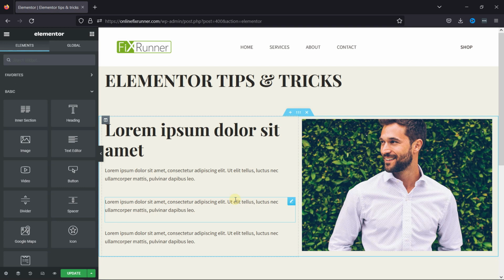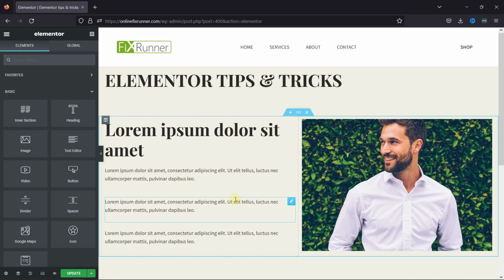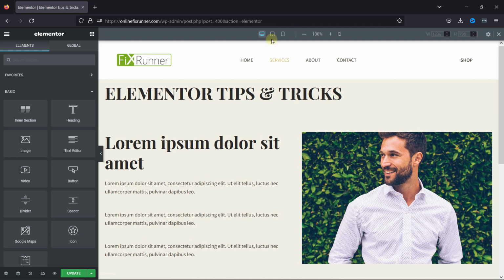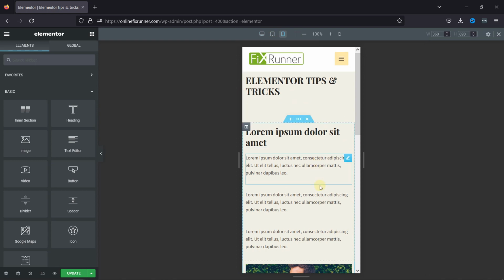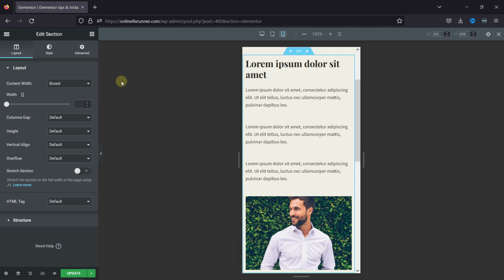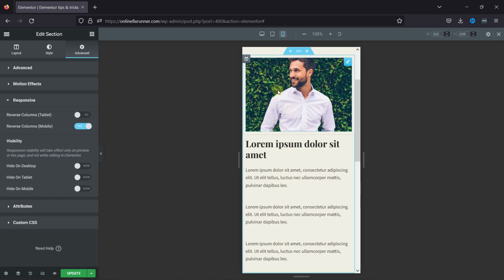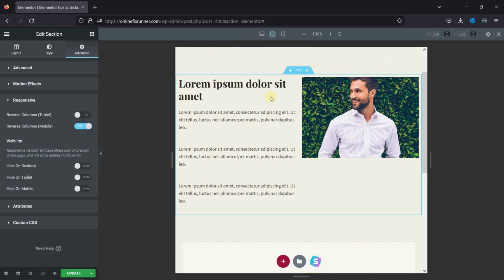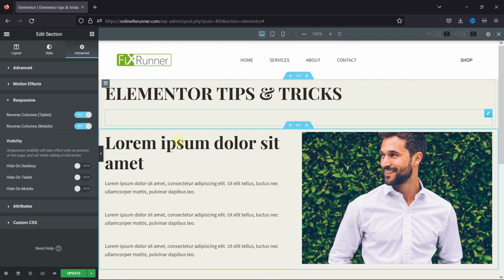How To Reverse Columns In Elementor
The easiest way to Reverse Columns In Elementor. Elementor is a great plugin to use when you want to create attractive pages on your website. It gives a lot of customization options that makes it easier to edit pages in wordpress compared to the default wordpress editors.

0:12 - Introduction.
0:40 - change to responsive mode
0:56 - changing the responsive settings on mobile